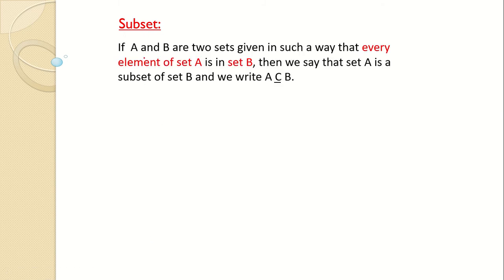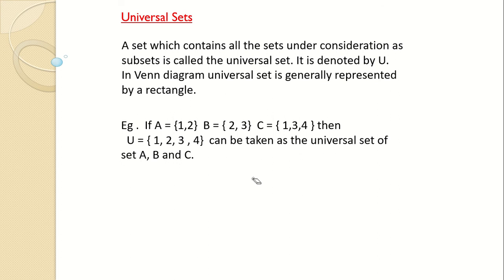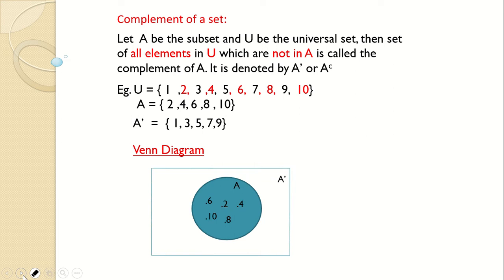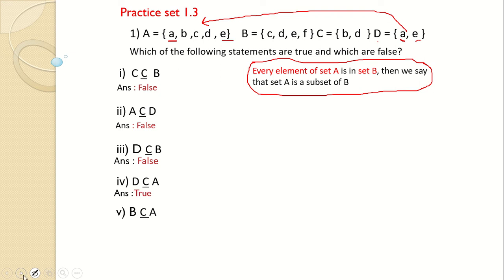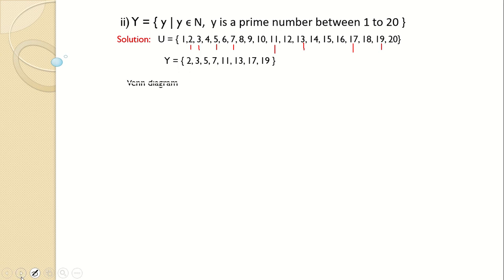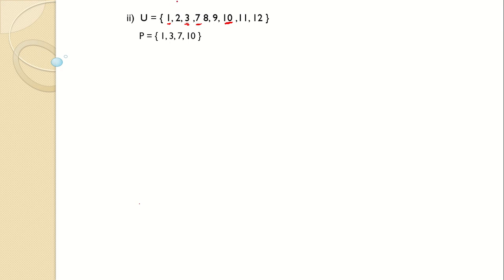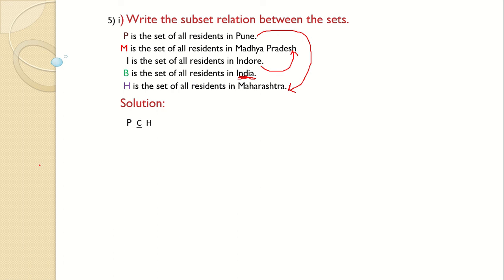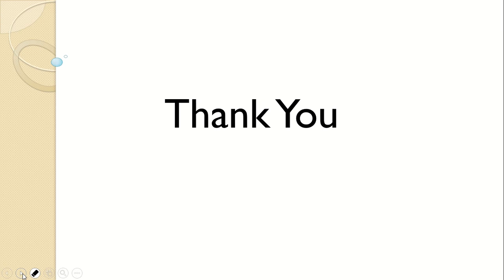Standard 9th Algebra Sets Practice set 1.3 Subset Universal set Complement of set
This video explains the concept of Subset, Universal set and Complement of set

# Mathematics Class # Georgina Carvalho # Std 9 # Algebra #  Practice Set 1.3 # Subset # Universal Set # Complement of a Set